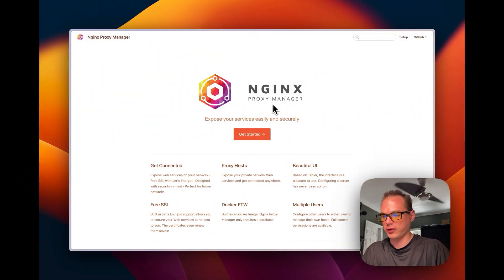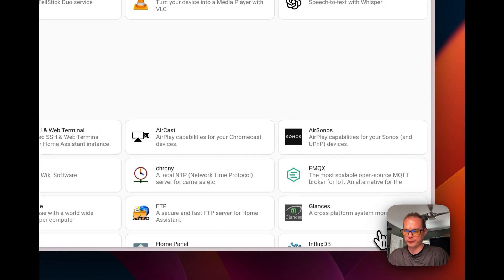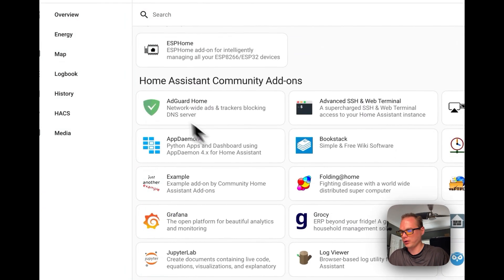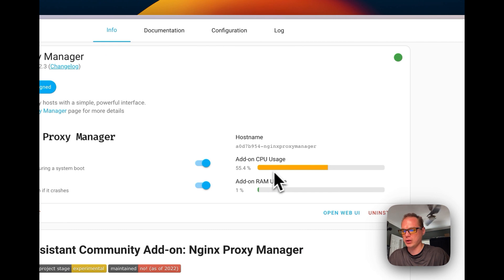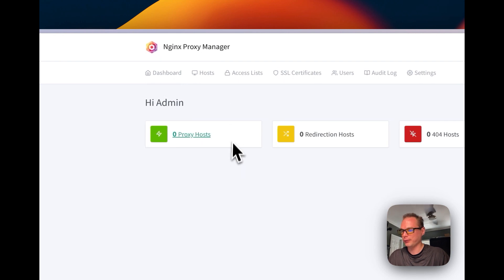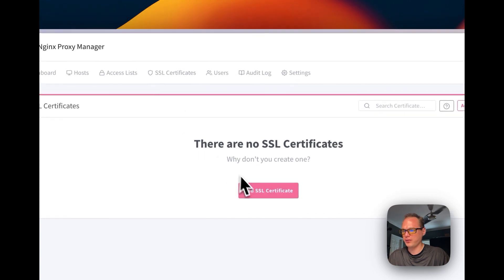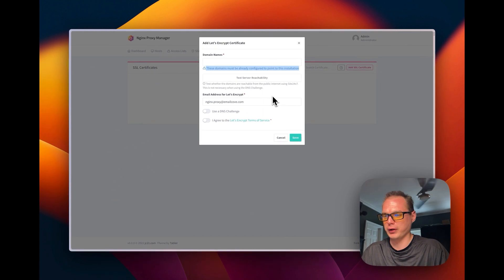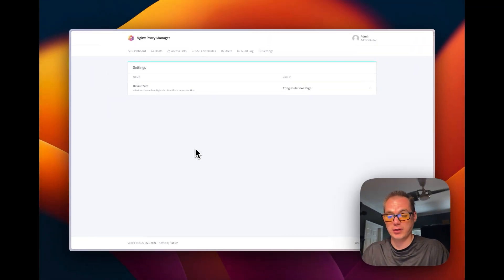How to install Nginx Proxy Manager on Home Assistant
In this tutorial, I will go over installing Nginx Proxy Manager on Home Assistant to expose your local service to the internet. You will need to port forward your port 443 to 443 on the Nginx Proxy Manager to access your local home assistant IP. This is another way to expose your local service to the internet without using a VPN.

Chapters:
00:00 Intro
01:06 About
02:08 Install DB
03:41 Install Nginx Proxy Manager
04:56 UI Walkthrough
09:49 Ending